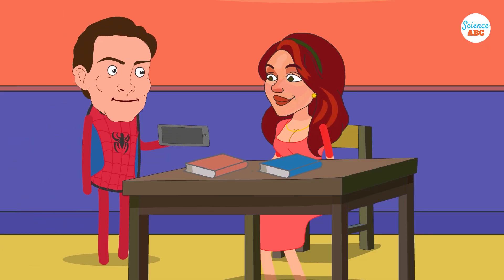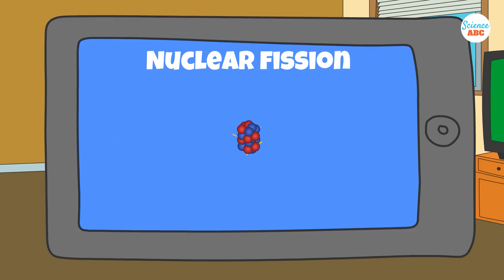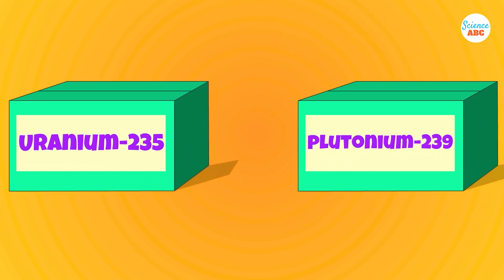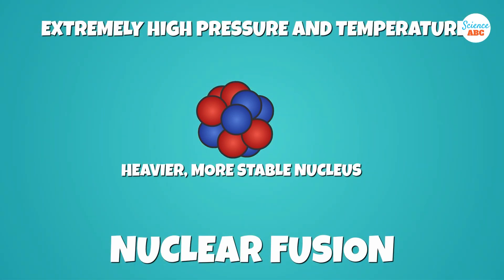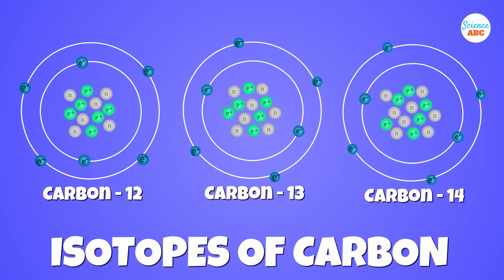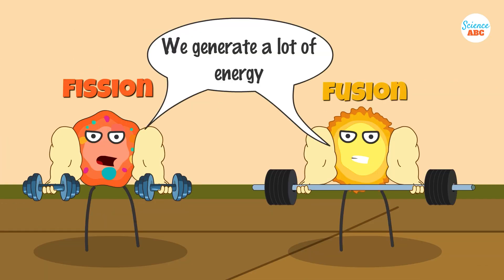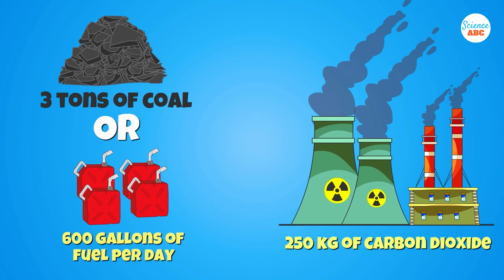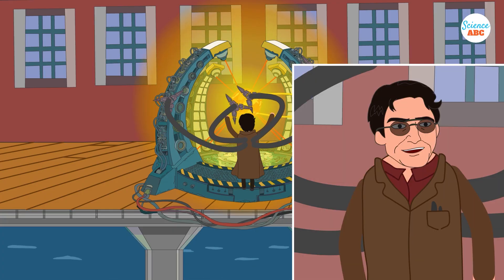Nuclear Fission v Nuclear Fusion: Differences and Similarities Explained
Nuclear fission and fusion are two fundamental processes that release energy in different ways. Nuclear fission involves splitting heavy atomic nuclei, like uranium-235 or plutonium-239, into smaller fragments. This process releases a significant amount of energy along with additional neutrons that can sustain a chain reaction, leading to a steady release of energy. Fission is the principle behind nuclear power plants, where controlled chain reactions are harnessed to generate electricity. On the other hand, nuclear fusion involves combining light atomic nuclei, typically isotopes of hydrogen such as deuterium and tritium, to form a heavier nucleus. This process releases an immense amount of energy, much greater than fission, and is the power source of stars, including our Sun. Fusion reactions have the potential to provide abundant, clean energy with virtually no long-lived radioactive waste. However, achieving controlled fusion on Earth has proven challenging due to the extreme temperatures and pressures required to initiate and sustain the reaction, as well as technical challenges in confining and controlling the hot plasma. In this video, we have explained the differences and similarities between nuclear fusion and nuclear fission.